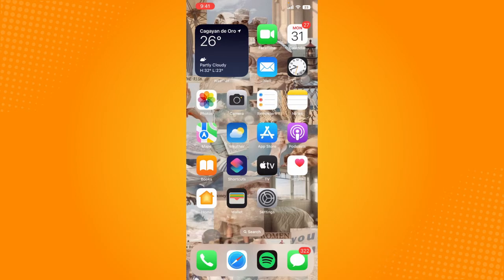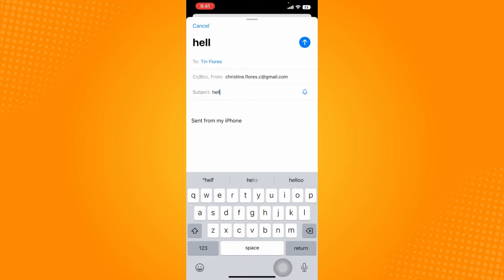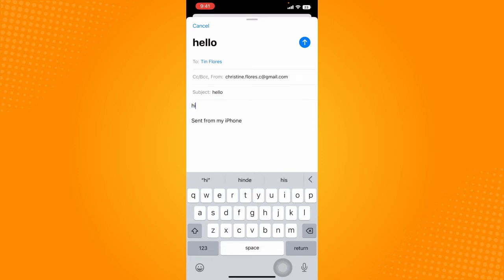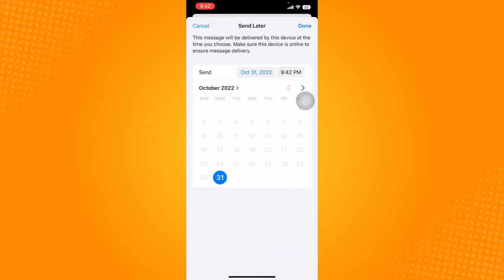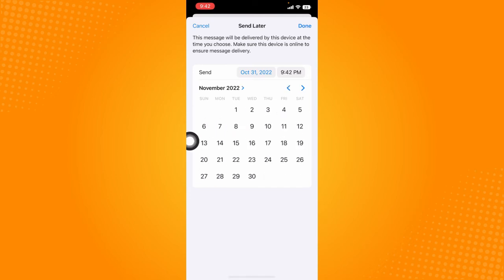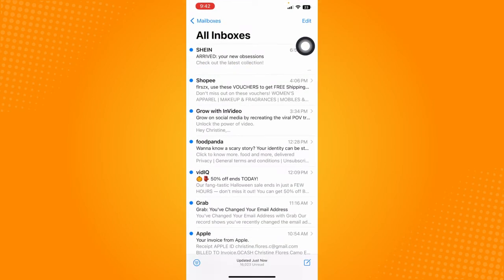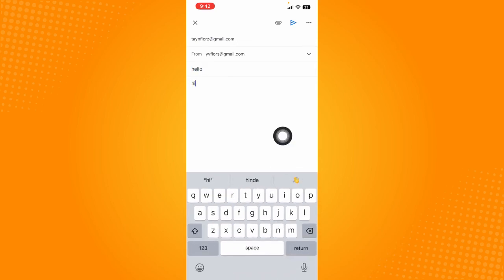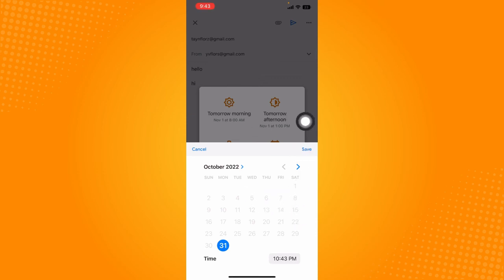How to Schedule Emails on iPhone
Learn‎‎‏‏‎ ‎How to Schedule Emails on iPhone

In this video I will show you‏‏‎ ‎how to schedule emails on iphone